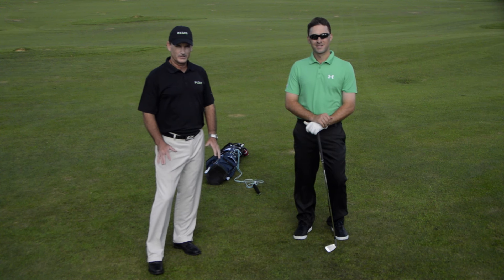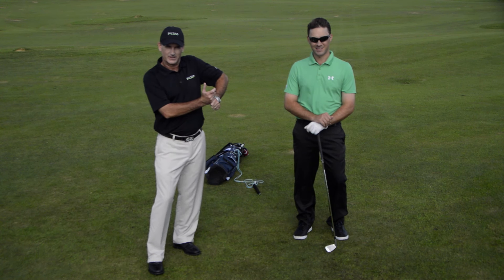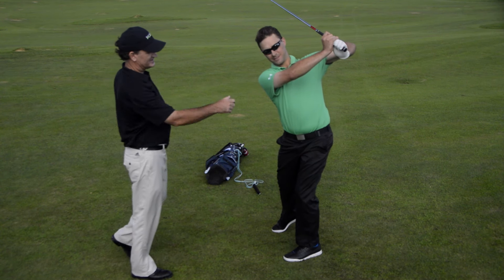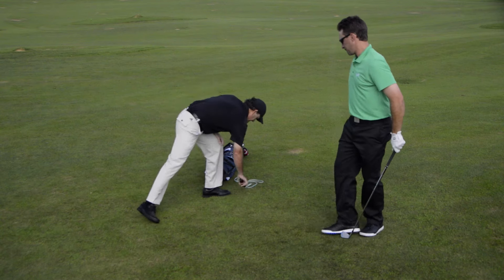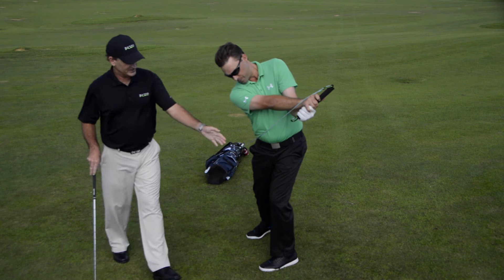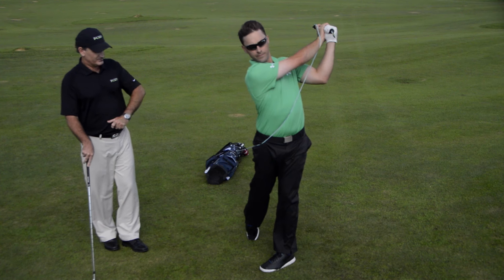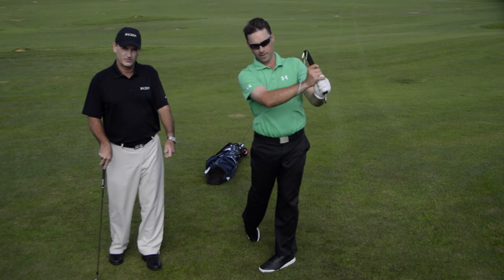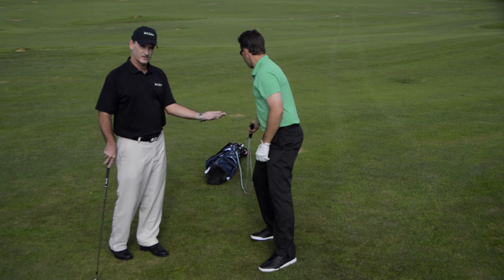SuperFlex Fitness: Chicken Wing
In this drill Master golf instructor Andrew Park demonstrates a golf swing drill to fix a common swing flaw in the golf swing called the Chicken Wing.  Using a SuperFlex band he demonstrates the golf swing fix using a very effective resistance band drill.